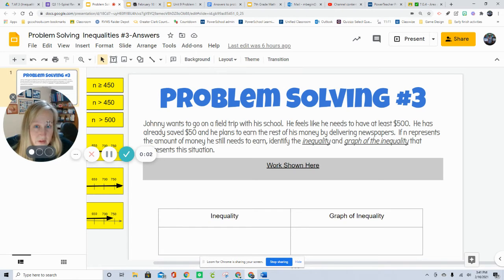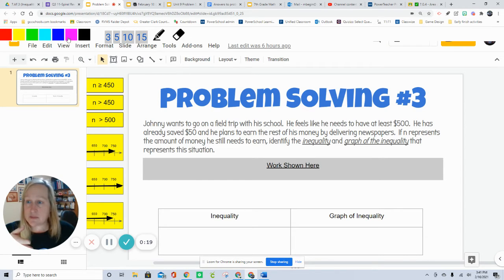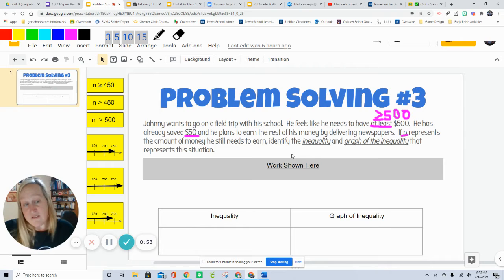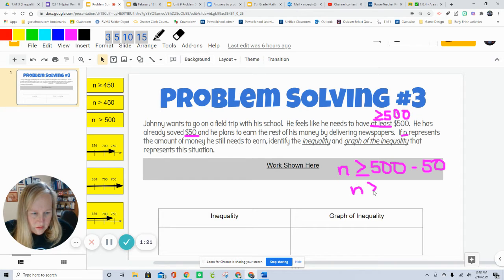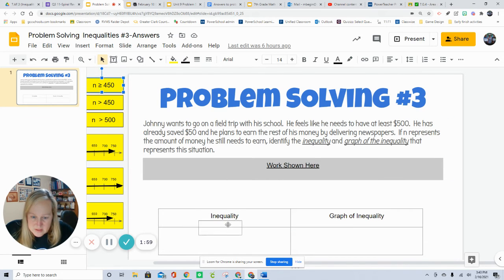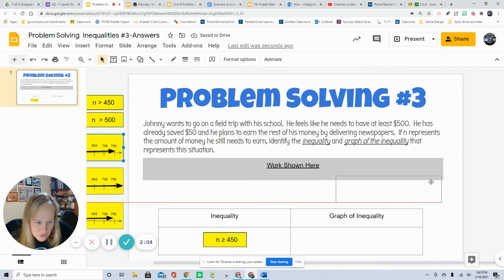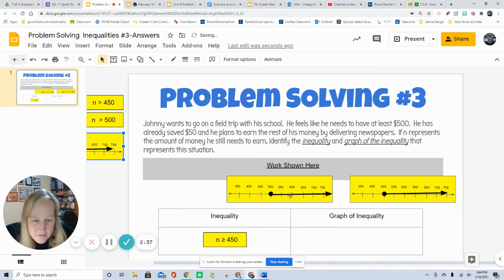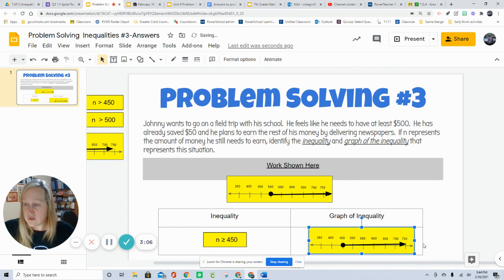Problem Solving Inequalities #3